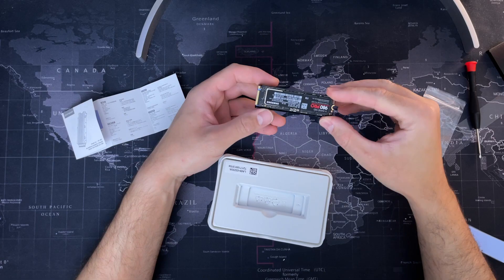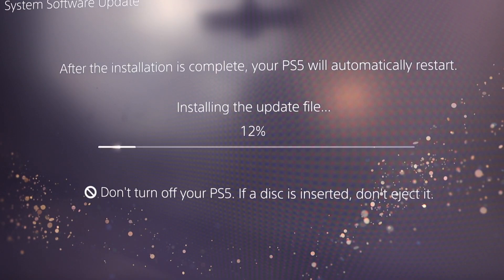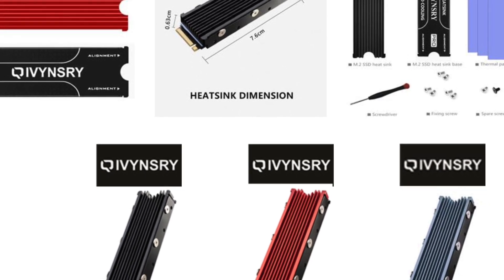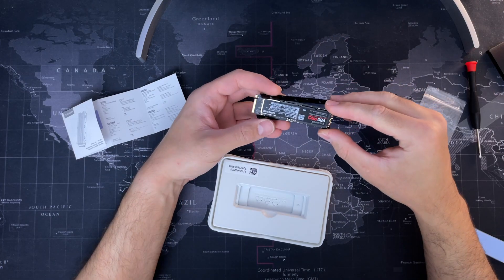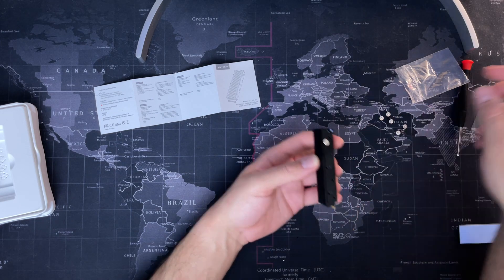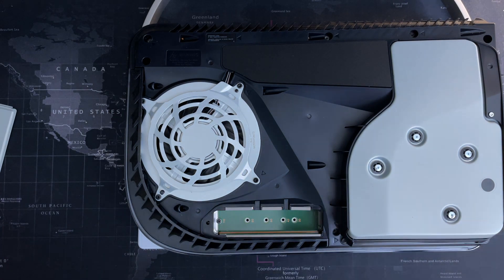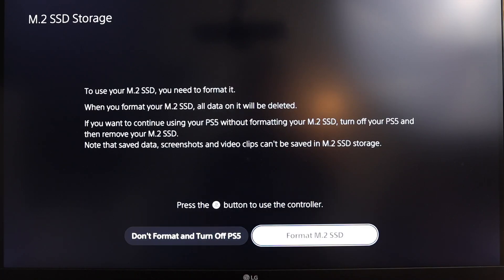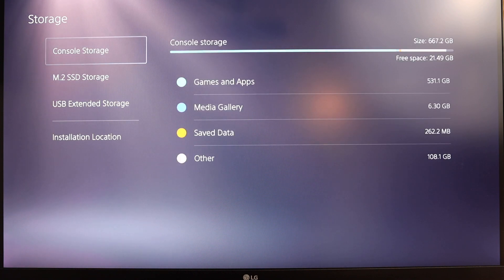PS5 M.2 SSD Upgrade - Simple to the point guide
This video details the steps for the PS5 internal M.2 SSD upgrade. To the point step by step guide.